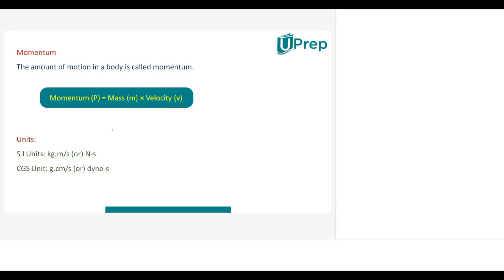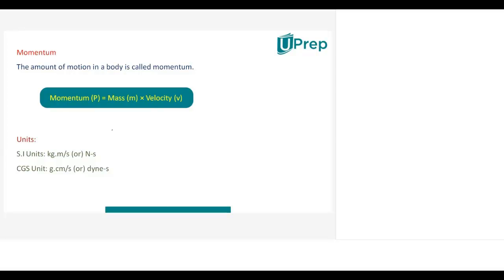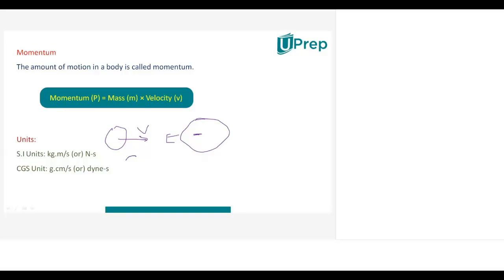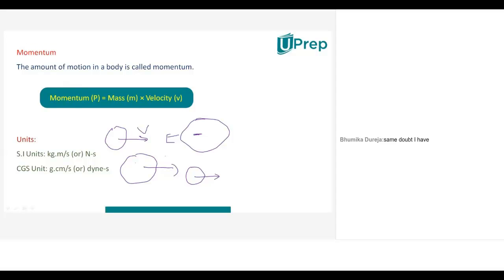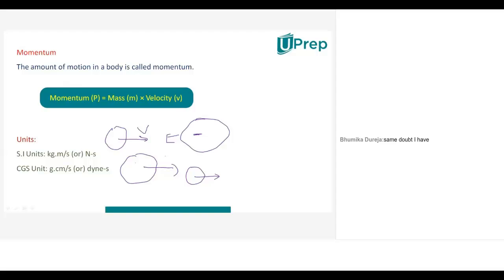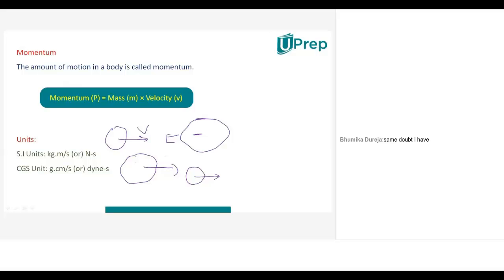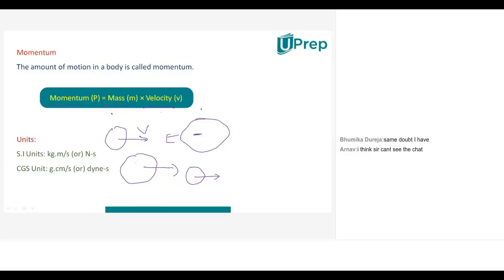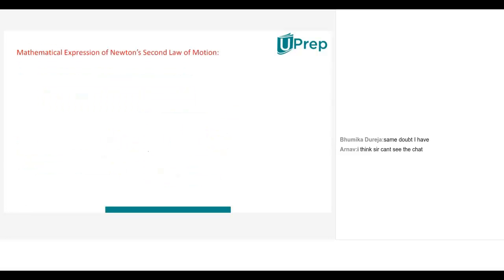Momentum | Newton Laws of motion | Physics | Class 9 | UPrep | IIT JEE/NEET/NTSE/NSO